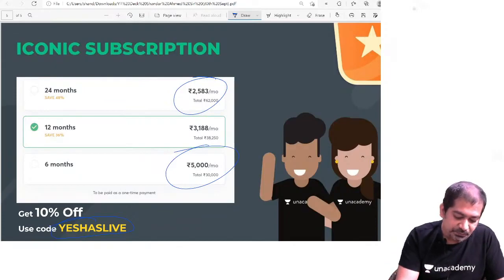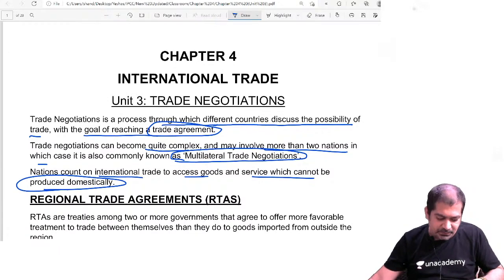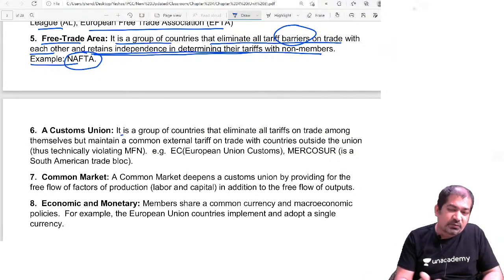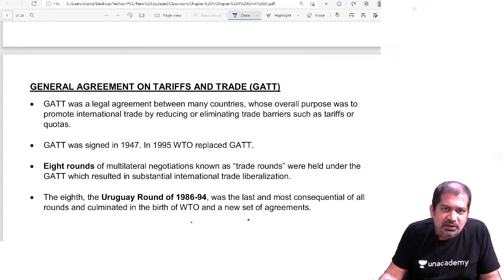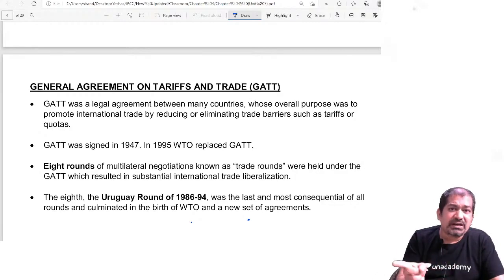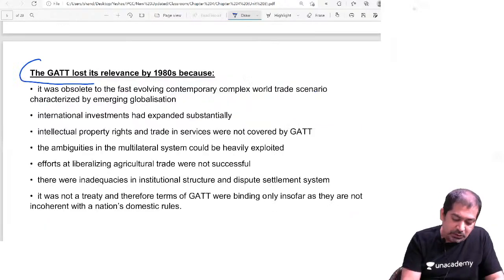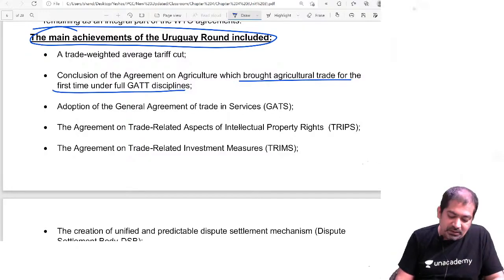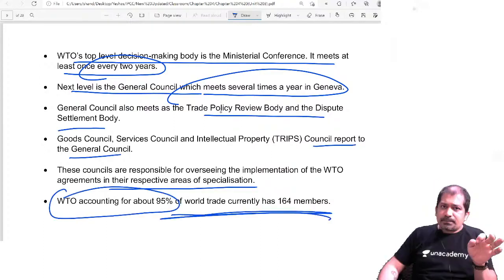Understand International Trade | For CA Intermediate | With Shandar Ahmed | Unacademy CA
Understand International Trade with Shandar Ahmed Sir only on Unacademy's YouTube Channel.

Check out awesome batches by top educators to prepare for your exam

For more interesting FREE content, head over to Unacademy Special Classes

Unacademy Subscription Benefits:

1. Learn from your favorite teacher
2. Dedicated DOUBT sessions
3. One Subscription, Unlimited Access
4. Real-time interaction with Teachers
5. You can ask doubts in the live class
6. Download the videos & watch them offline

About the Educator:
Prof.Shandar Ahmed has obtained a degree in commerce with honors along with Masters's In Economics and Master's in Business Administration. He has written Civil Services Mains Examination. He has been teaching several subjects for various competitive examinations for more than 12 years and has taught more than 15000 students. Mr.Ahmed possesses vast experience in teaching Economics and International Relations to Civil Service Aspirants. For the past 10 years, he is associated with Yeshas Academy Bangalore, teaching Economics to CA Foundation and CA Intermediate students.